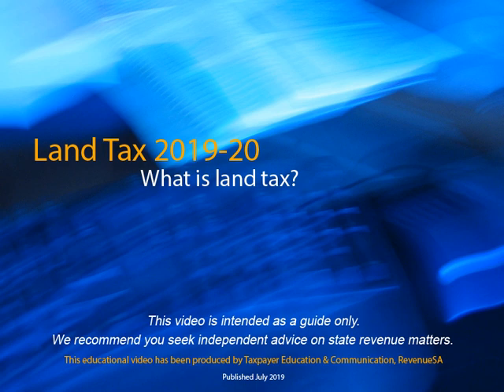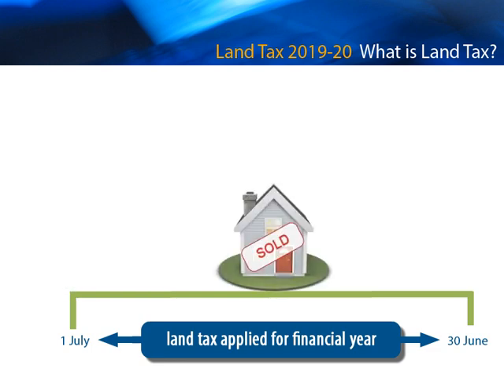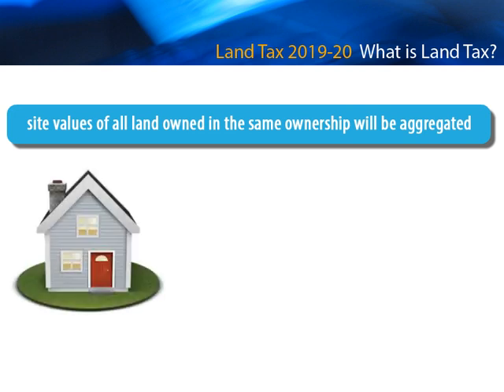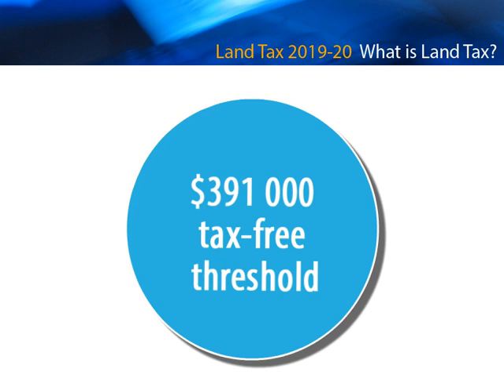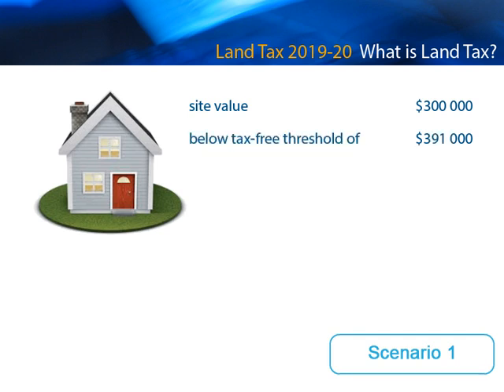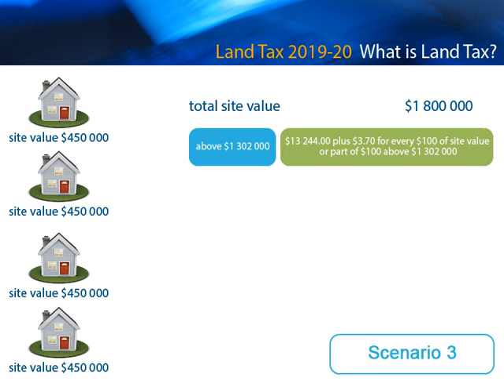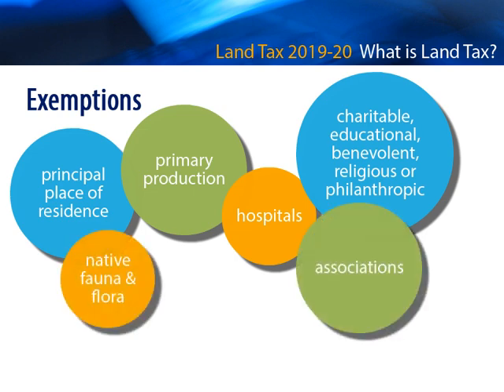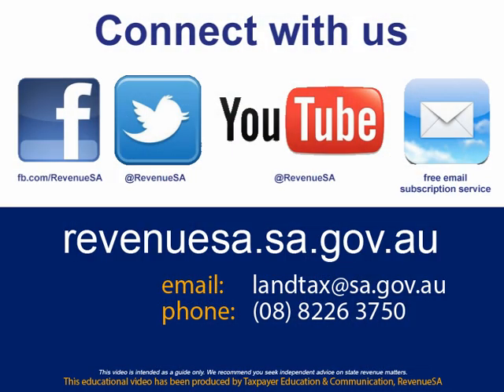What is Land Tax? 2019-20 Financial Year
In this video we will outline what is land tax and how it is calculated. We will also highlight some of the exemptions that are available and where to go for further information.